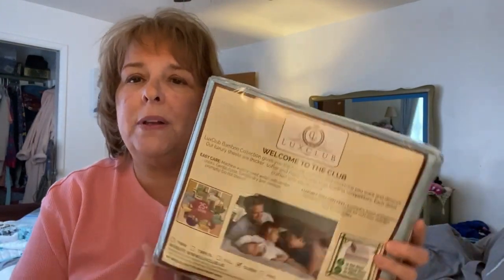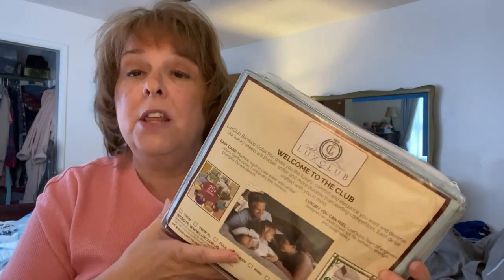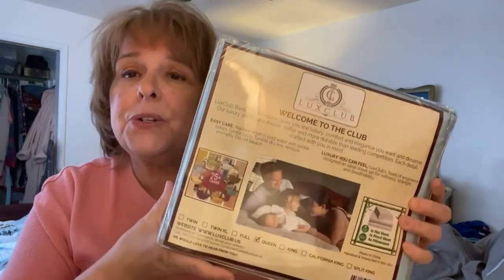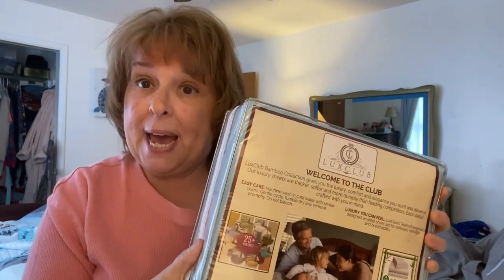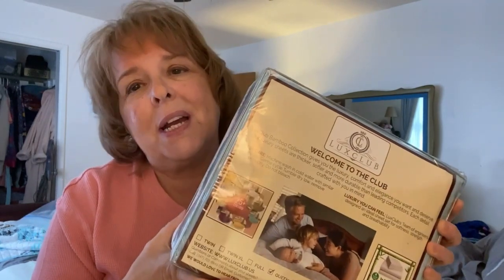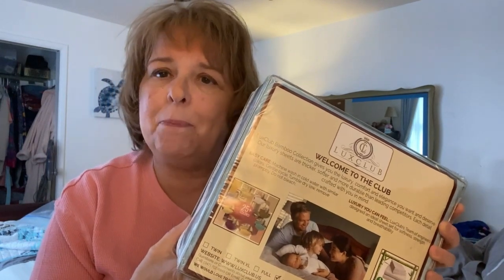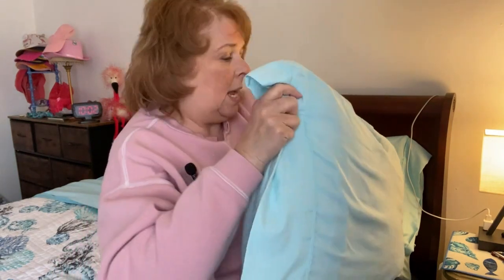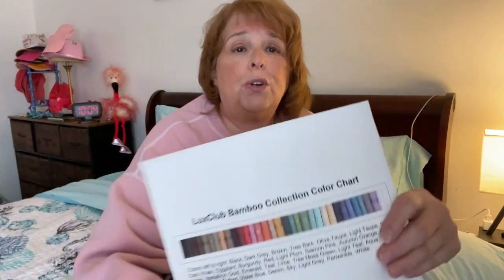What Do I Really Think of the Lux Club Bamboo Sheets?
I was looking for new sheets I saw so many people talking about these sheets I just had to try them
You receive 1 fitted Sheet, 1 flat Sheet and 4 pillowcases. Our LuxClub 6 pc sheets set for queen size bed Sheets are crafted from a blend of 80% microfiber and 20% rayon made from bamboo, offer a more luxurious and comfortable bedding experience than even the finest Egyptian cotton sheets and pillowcases. With double-brushed polyester microfiber, these queen sheets outperform 100% cotton for softness and breathability. Check them out for yourself

You can see more of my reviews by checking out my storefront where I review multiple awesome products that I really use. From baking items to travel gear, office equipment and even some household items.

You can find all my additional links all in one place on my Linktr.ee.